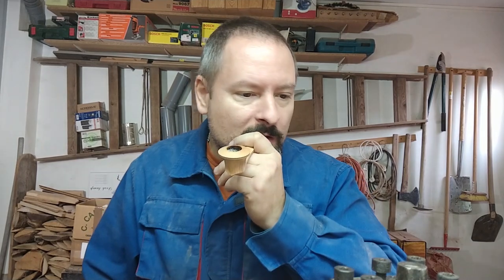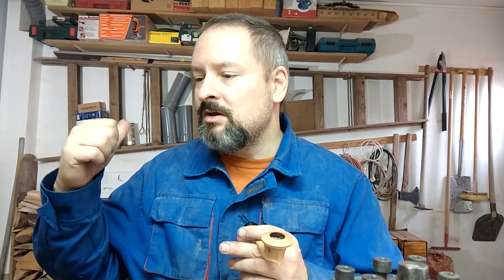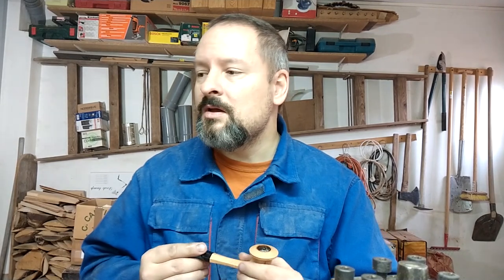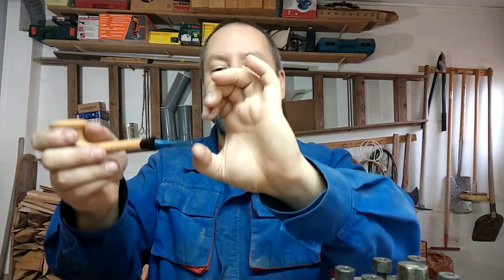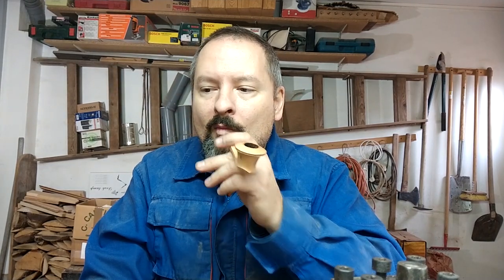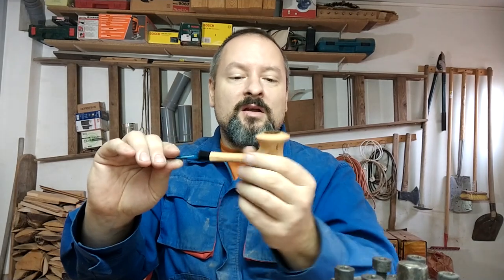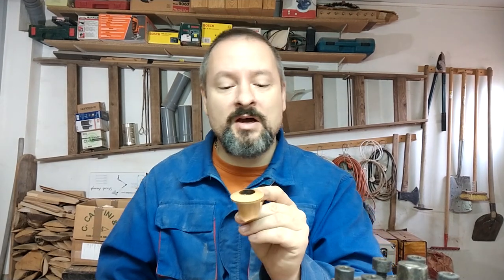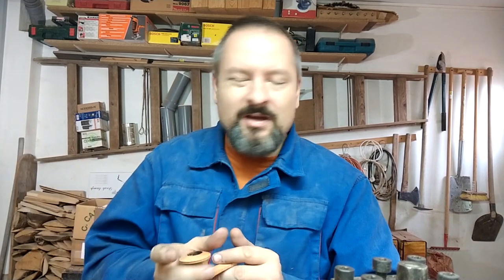HOW to CHOOSE A SHAPE for A NEW TOBACCO PIPE ... free tips from pipemaker MUSTRAN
Little tutorial that will help you decide what kind of shape you may need when buying a new tobacco pipe... enjoy...